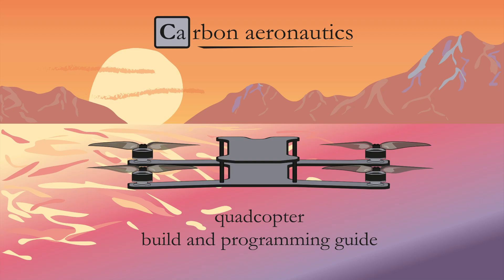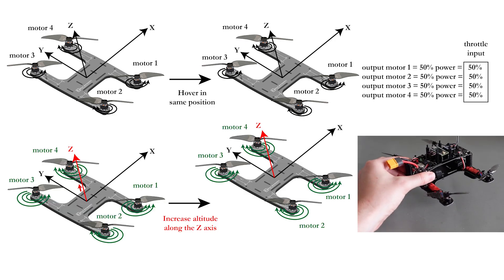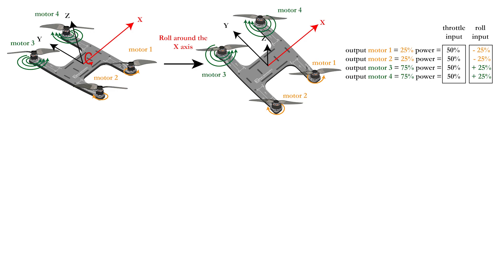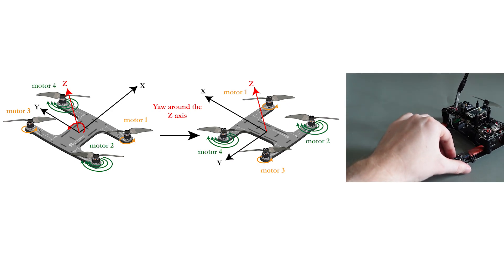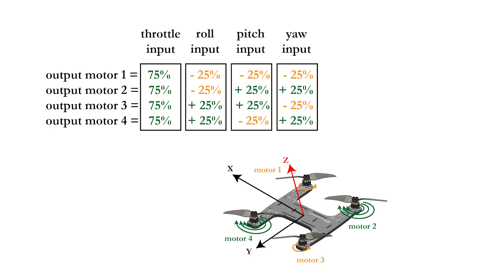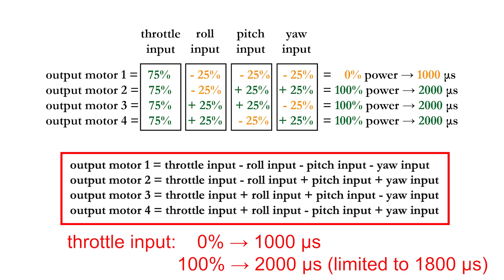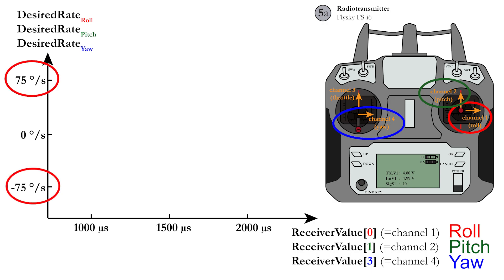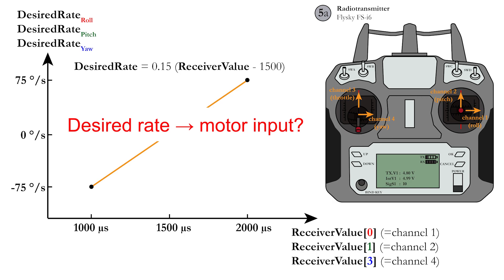11 | Learn how a drone moves through space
In this video, you will learn how a quadcopter drone moves through space with the inputs given from your radiotransmitter.